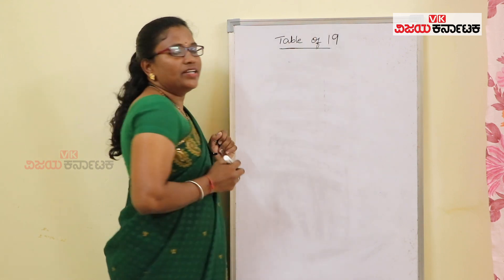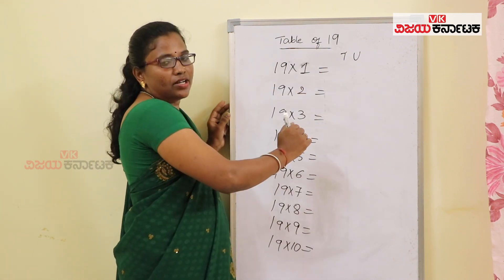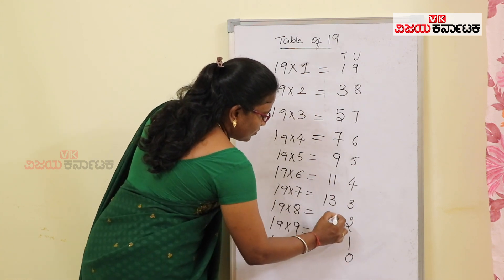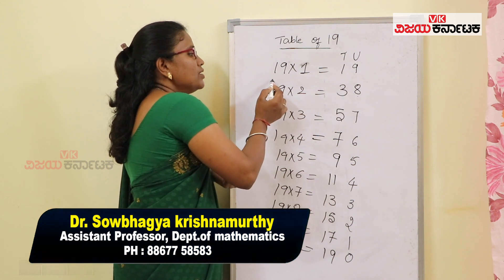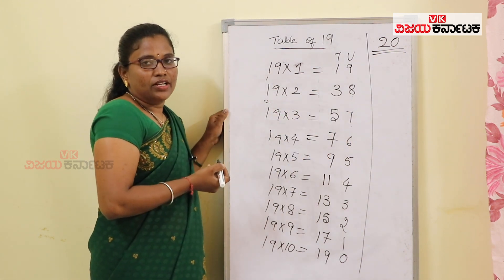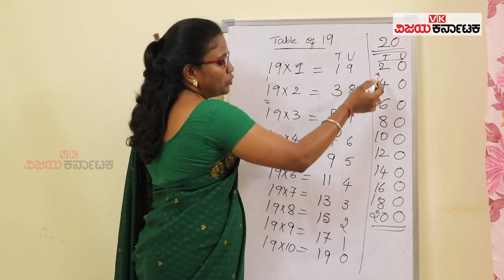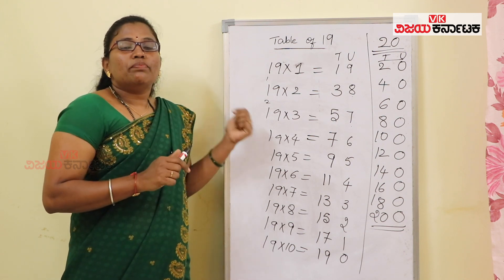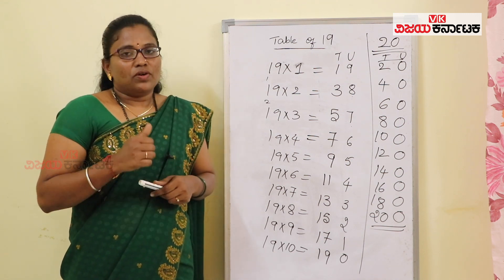Table of 19 & 20 | Maths Table | Vijay Karnataka